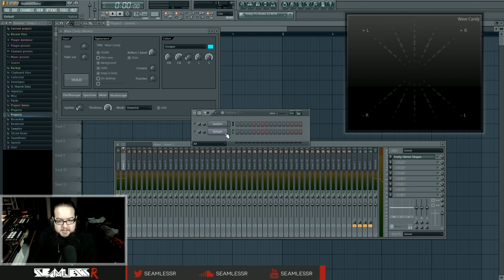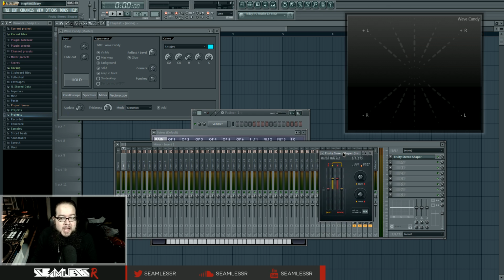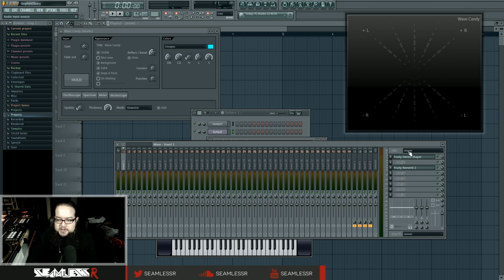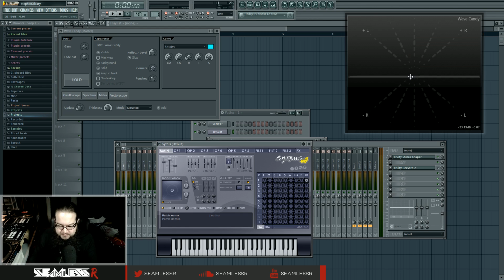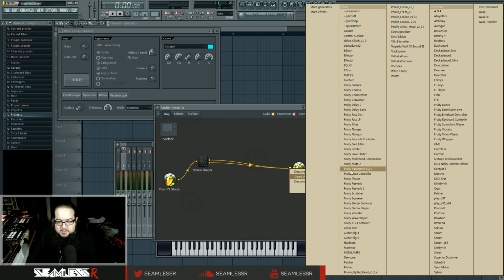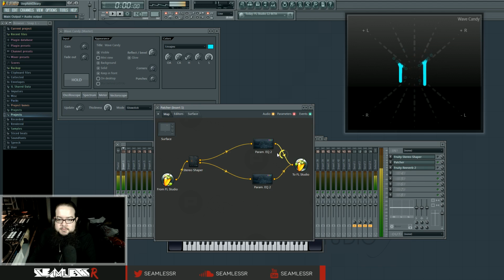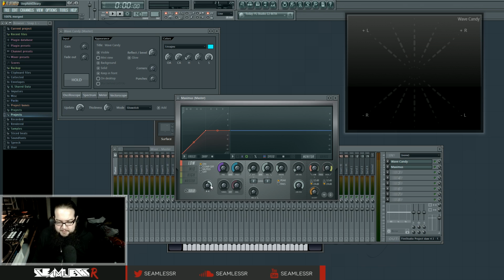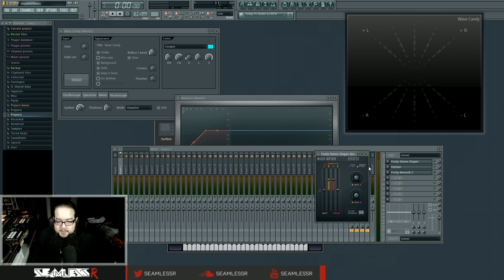Production Basics 12: Stereo